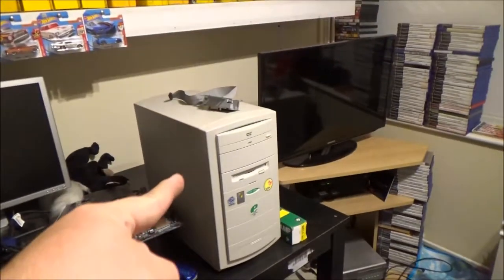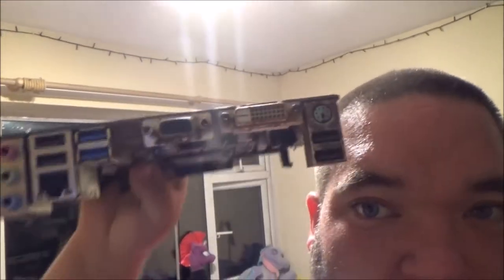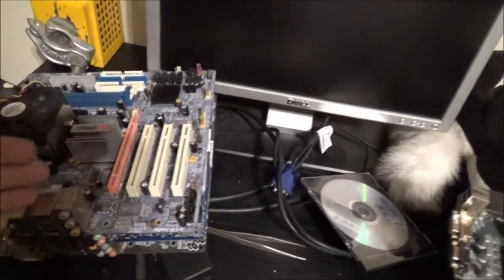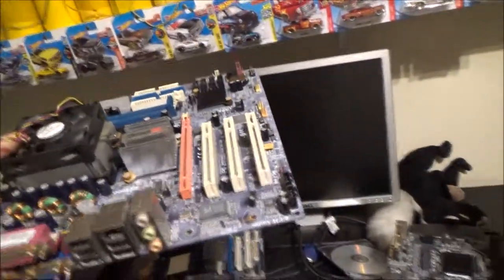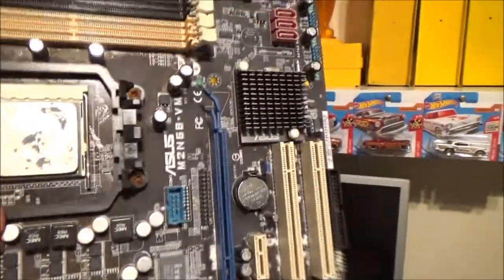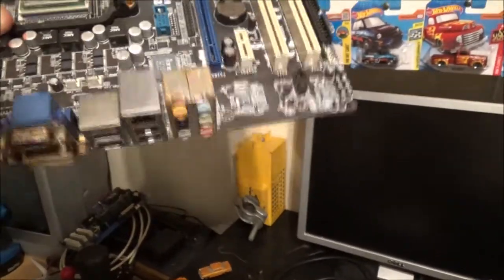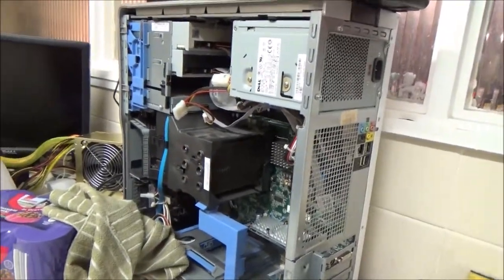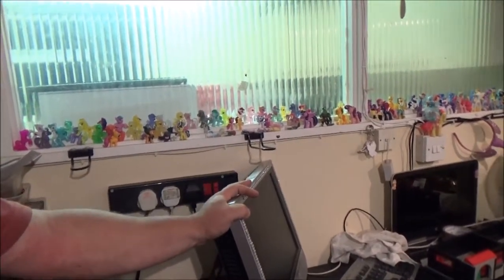Computer Update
I got some of the motherboards working and I got all four PC's working.